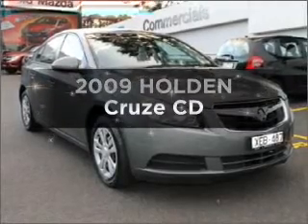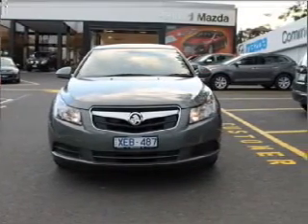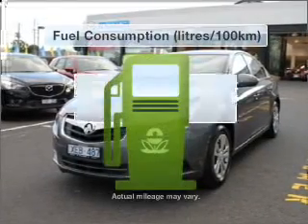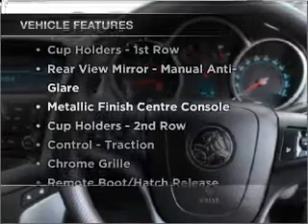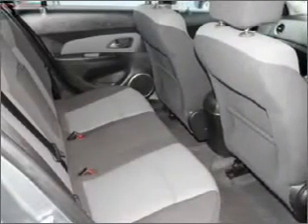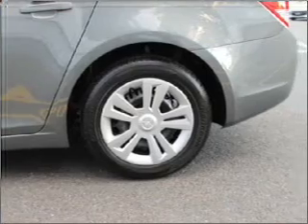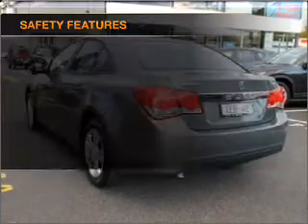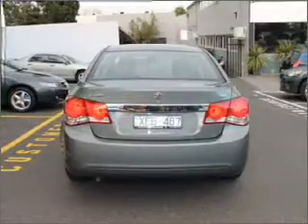2009 HOLDEN Cruze CD - Burwood VIC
2009 HOLDEN Cruze CD 1.8 litre Manual Sedan GREY Exterior.